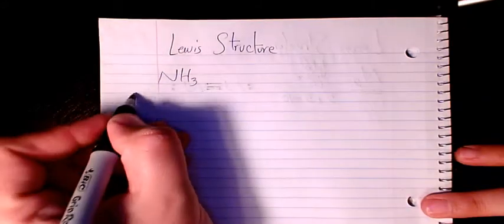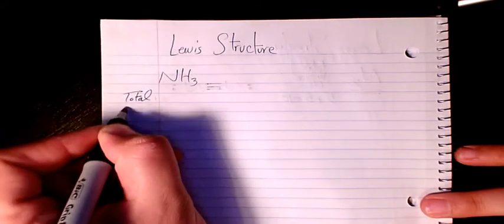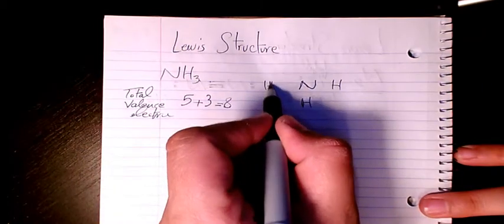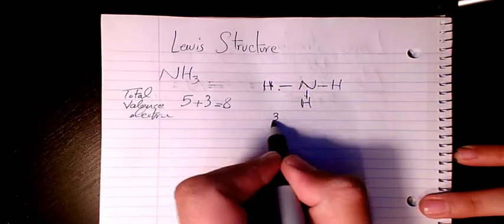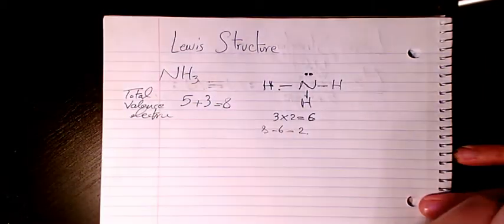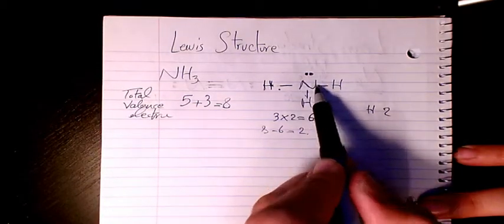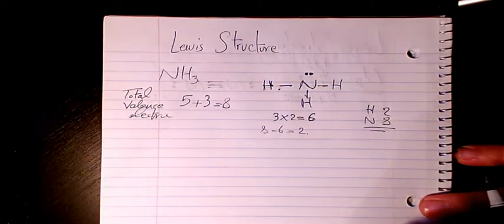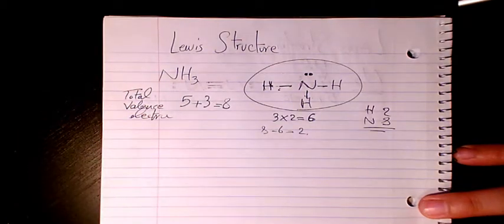How to Draw Lewis structure for ammonia NH3?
In this video, you will learn how to draw the lewis structure for chemicals based on total valence electrons, the octet rule, duet rule, and also you will learn about lone pair and bonding pair.

How to Draw the Lewis structure for N2 molecular nitrogen?

Dr. Masi